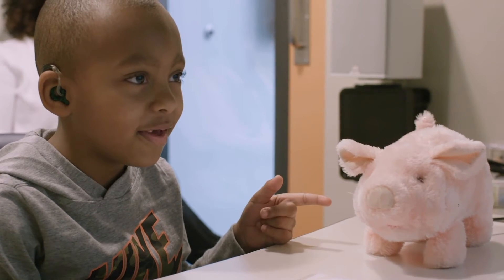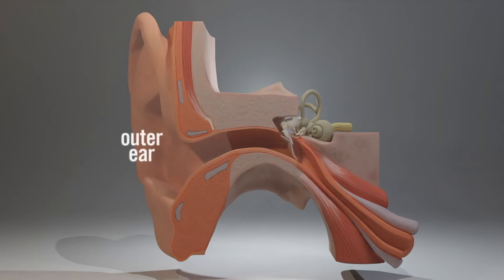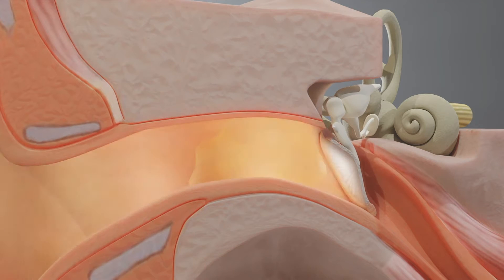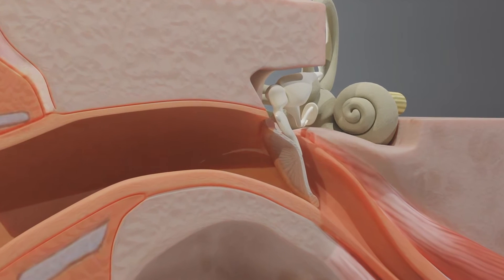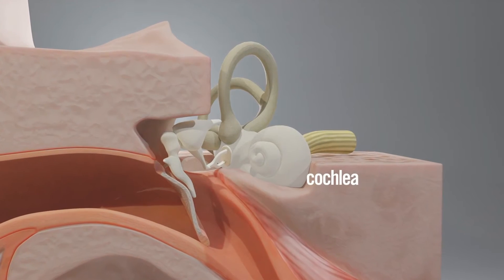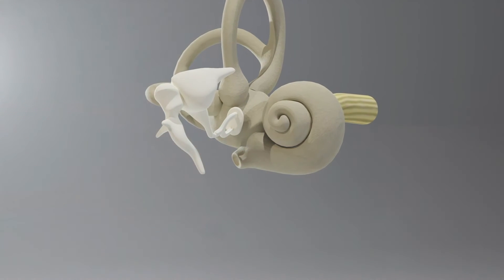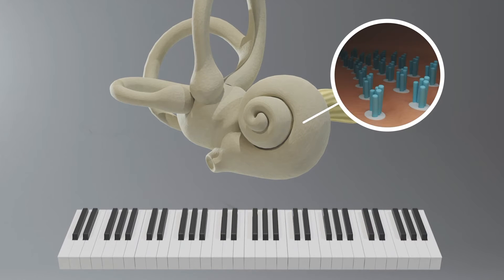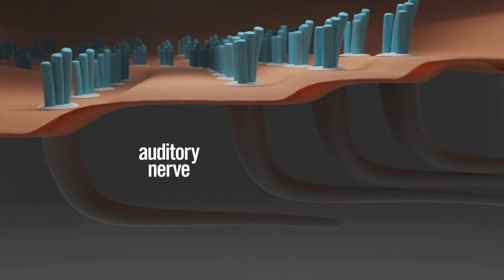Understanding Hearing Loss in Children | Nemours Children's Health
Children with hearing loss or hearing impairment may be able to hear some sounds or nothing at all. “Impairment” means that something isn’t working correctly or as well as it should. Kids may be born with hearing loss. Or, it may be caused later by things like an injury or infection. If your child has hearing loss, our Nemours Children's audiologists will work with you to figure out what’s going on. And we’ll help you become an expert in your child's hearing loss so they can do and feel their best as they grow.